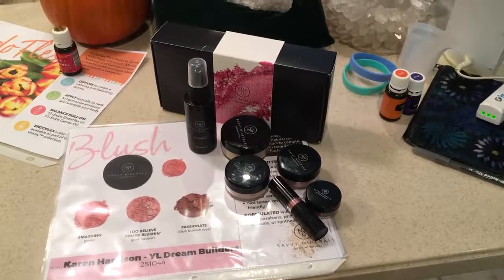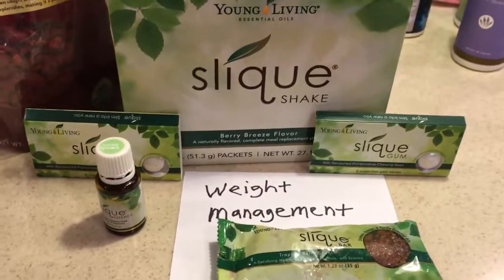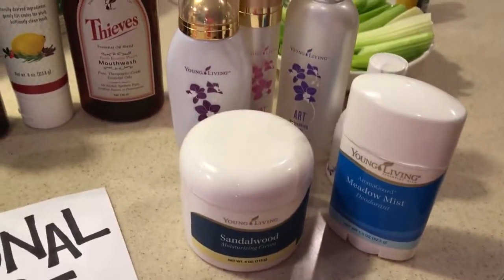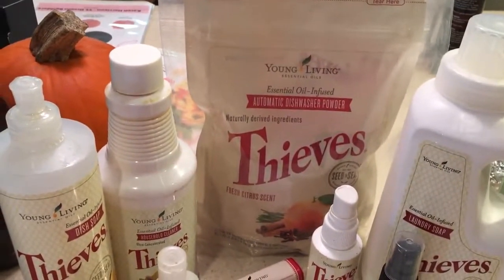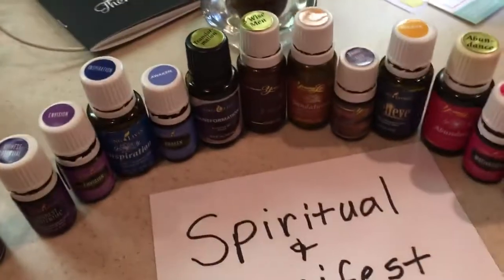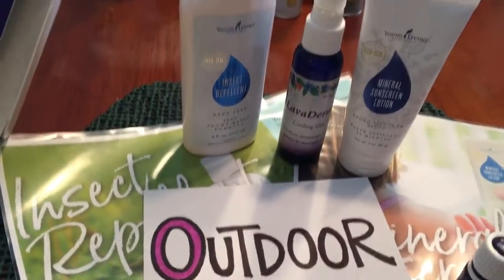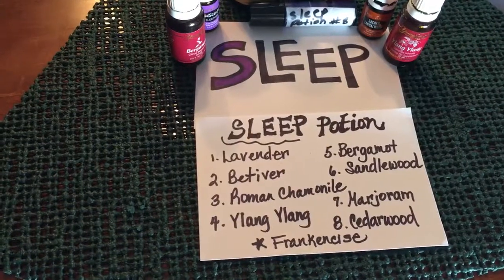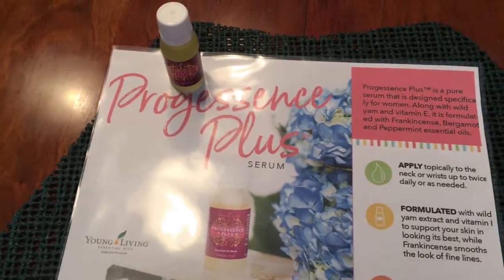How to live toxin-free with Young Living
Karen Harrison, Ed.S., LPC, LMFT, Reiki Master Teacher, Young Living Essential Oils Silver

Karen is a Senior Licensed Reiki Master Teacher with the International Center for Reiki Training (ICRT), Co-Director of the ICRT Reiki Master Teacher Training Program, and teaches all levels of Usui / Holy Fire Reiki including Holy Fire Karuna Reiki® Master. She began studying Reiki in 1993 and has studied with several ICRT teachers along with several Japanese Reiki Masters; Hiroshi Doi, Hyakuten Inamoto, and Mrs. Chiyoko Yamaguchi.

In 1999, Karen discovered the power of Young Living Essential Oils and teaches healthy living and personal empowerment using essential oils.

In addition to her Reiki practice, Karen is licensed as a Professional Counselor and Marriage and Family Therapist.

“Reiki has been life changing for me in many ways including bringing me closer to God, aligning me with my spiritual purpose, giving me many new friends, enhancing my counseling practice, improving my health, and adding to my career through teaching Reiki and providing sessions. I have been abundantly blessed by God through following my spiritual path with Reiki.”
Karen’s mission is to empower others to heal and grow on the physical, mental, emotional, and spiritual levels.